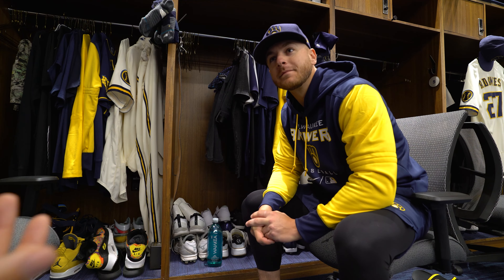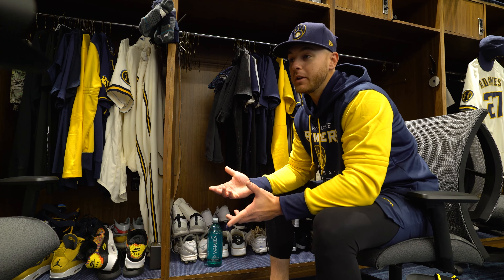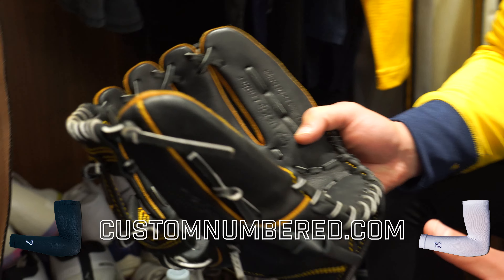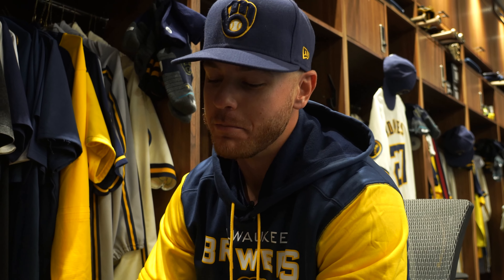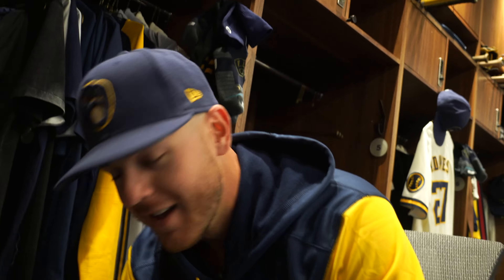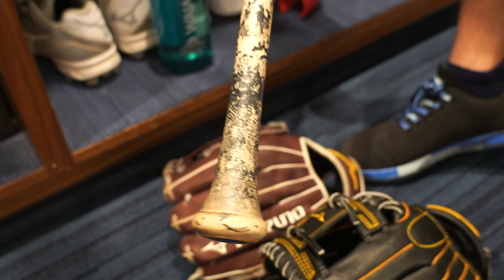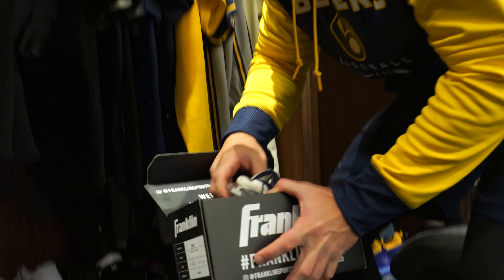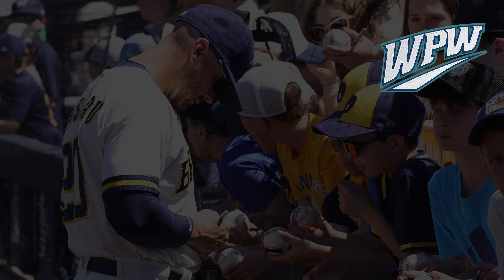Locker Tour: Mike Brosseau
Milwaukee Brewers infielder Mike Brosseau takes Mike from WPW through his locker and even offers some insights on breathing techniques that would help any ballplayer.